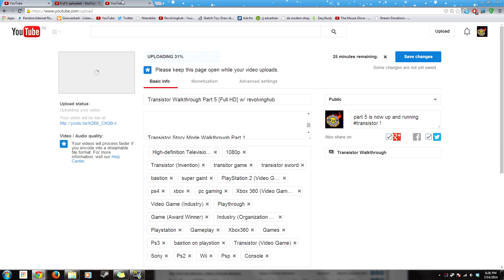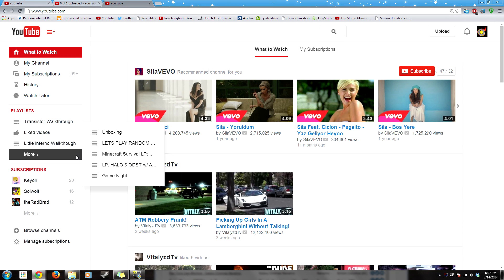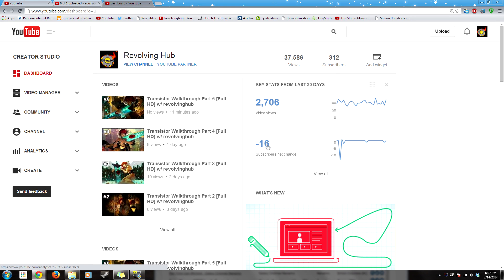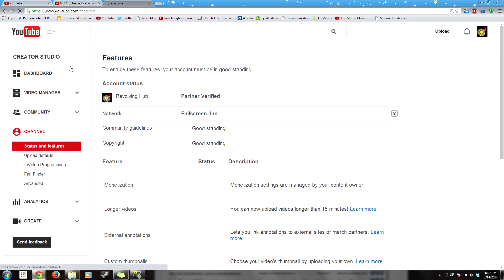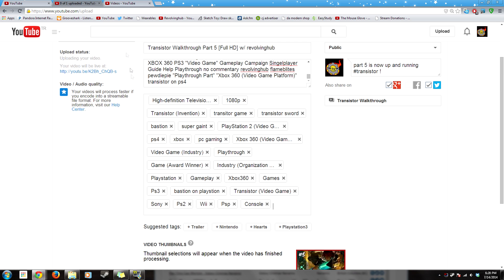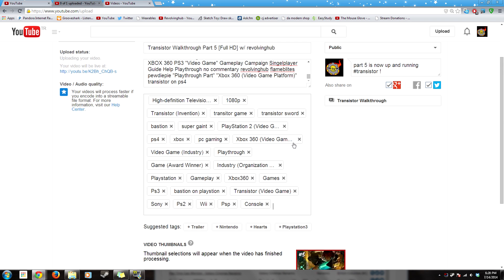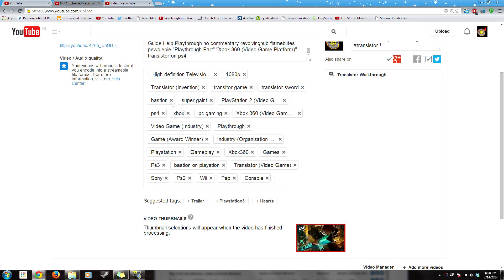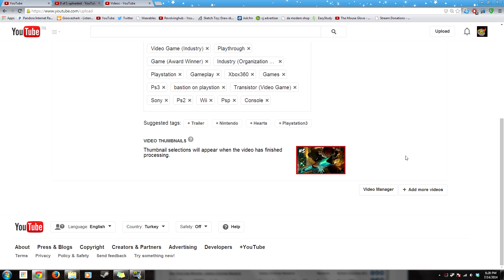How to Copy and Paste Video Tags on new youtube layout (2017)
1. Click in whole tag box where you would insert new tags
2. CTRL+A
3. Imagine you see it
4. CTRL+C
5. Go to your video that you want to paste the tags in
6. CTRL+V

 new youtube layout 2015 April

How to Copy and Paste Video Tags
copy and paste tags
new youtube layout 2014
How to Copy and Paste Video Tags on new youtube layout (July 14, 2014)
 new youtube layout 2014 july